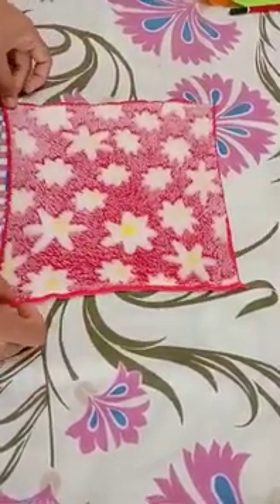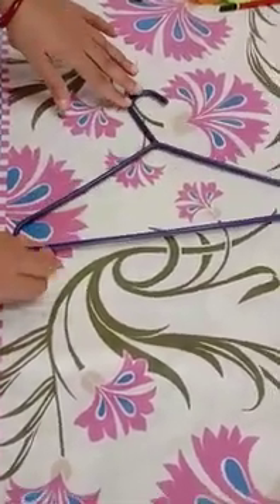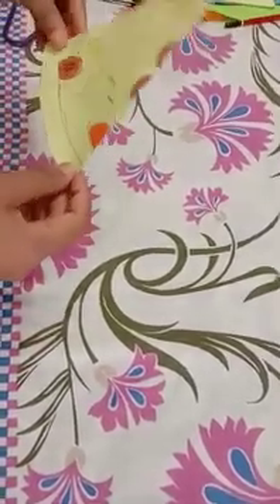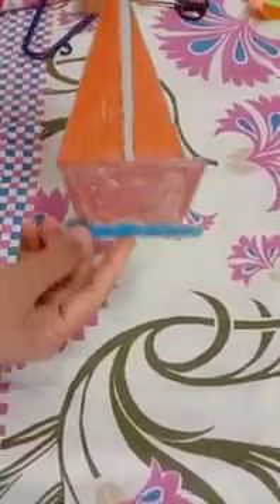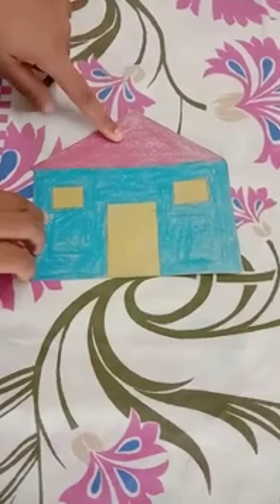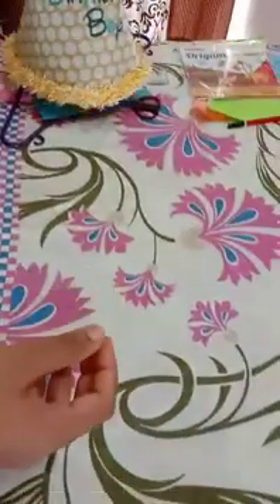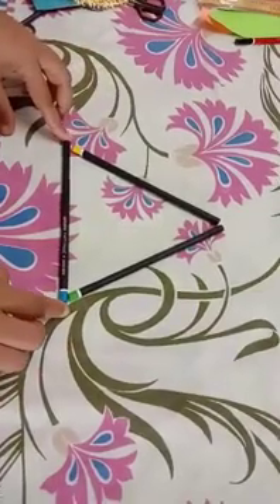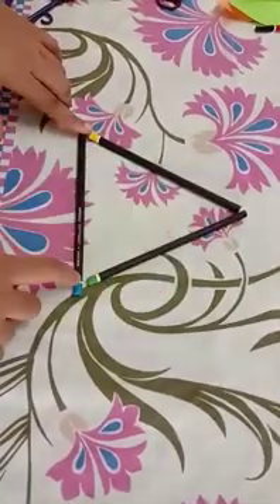Shape # Triangle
Learn more about the shape Triangle with Mrs Durga.